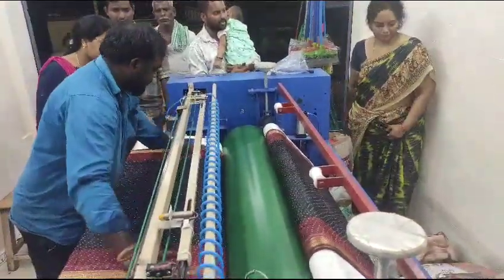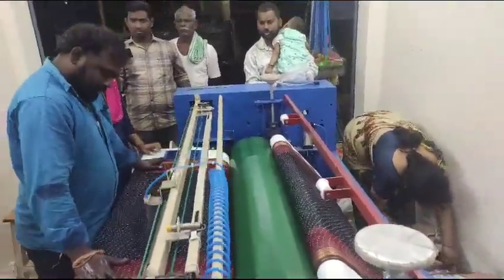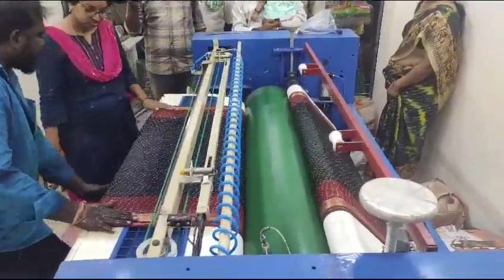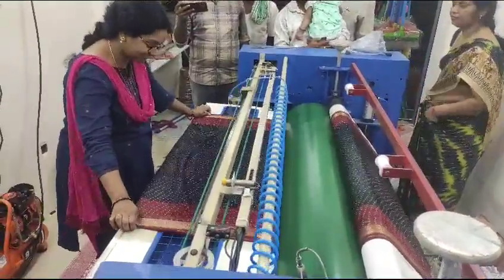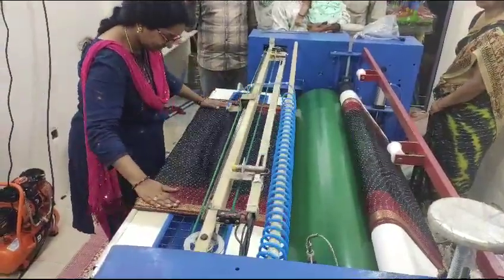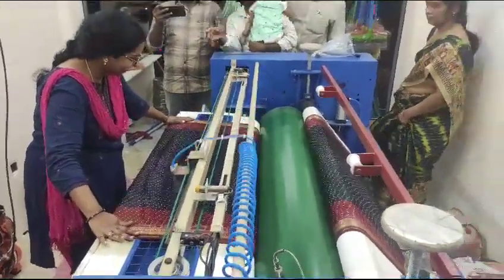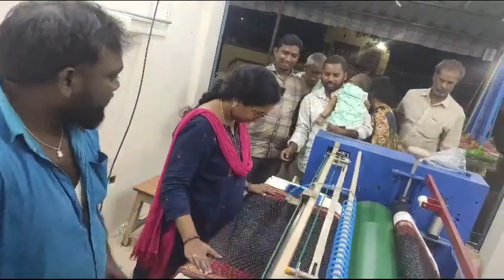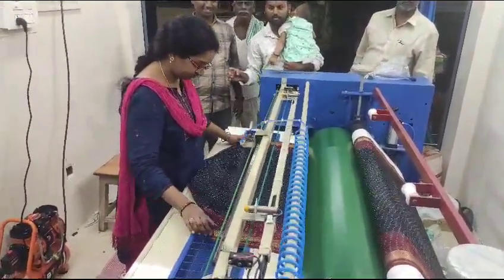fully automatic sarees polishing mechine (3)